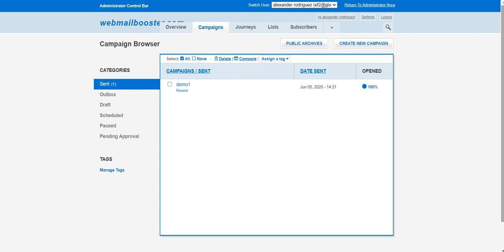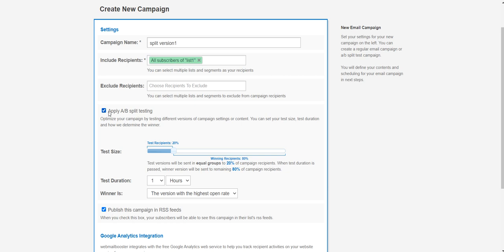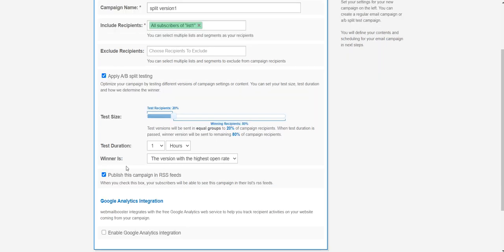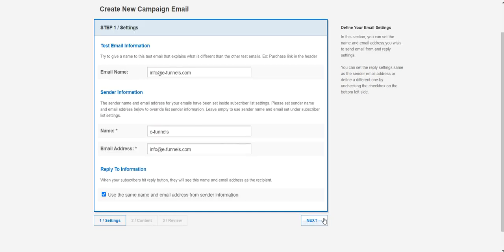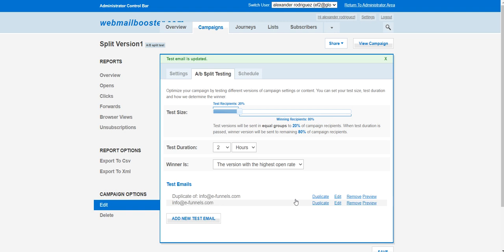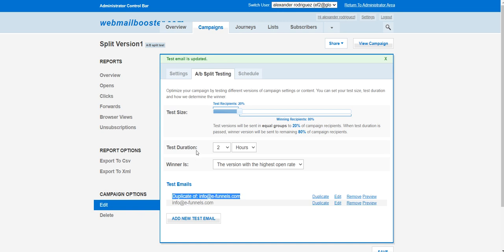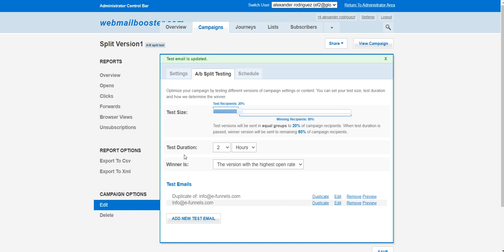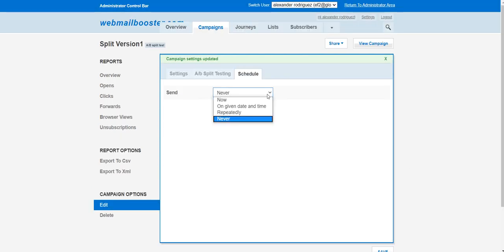Split Testing in Autoresponder broadcasts: how to do it with ease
to learn how to create Split Testing in Autoresponder broadcasts and boost your email sales. Split Testing in Autoresponder broadcasts!!

E-funnels gives you the possibility of creating your own website and marketing funnels as easy as dragging and dropping in few minutes

We have created the most easy, intuitive and reliable technology that will allow you to create step by step awesome website “master pieces”, and any kind of pages to build from scratch your marketing funnels, so you don’t have to hire a website designer nor an internet marketing professional.

Impress your visitors with beautiful looking and functional pages that really convert and make all of them to buy your offer, product or service or your business proposal instantly!

e-funnels: website builder and marketing funnels made easy.